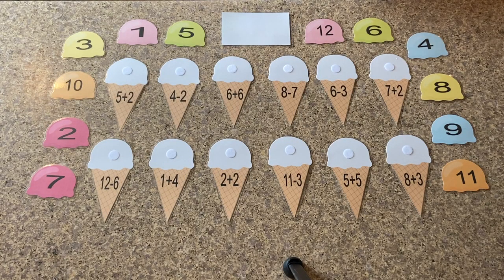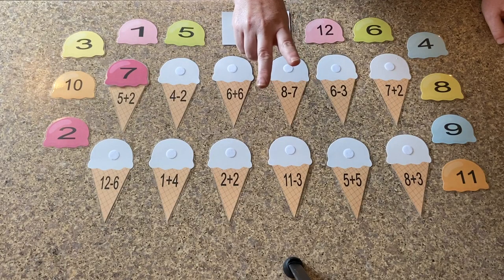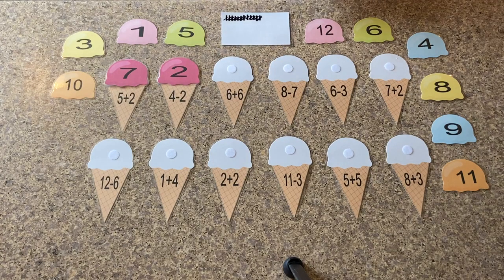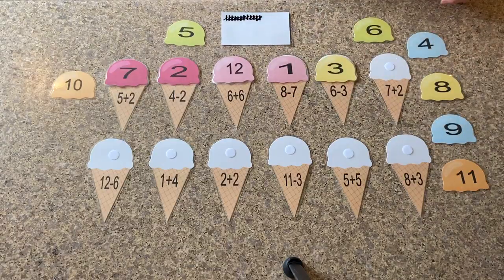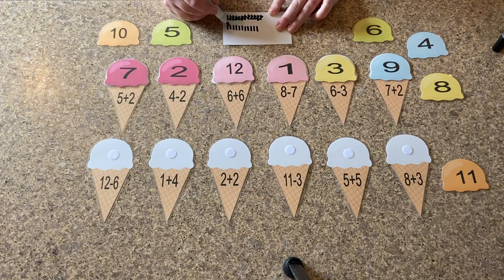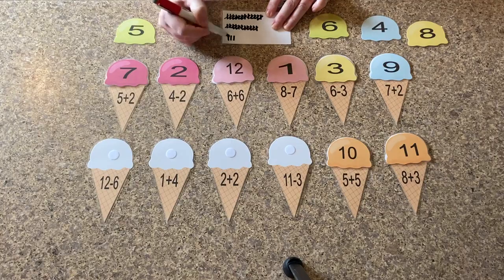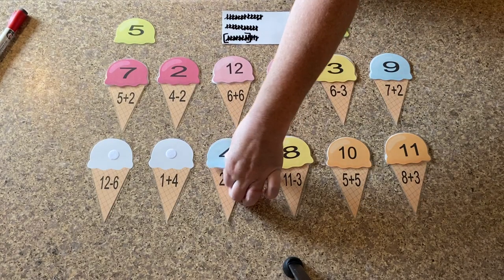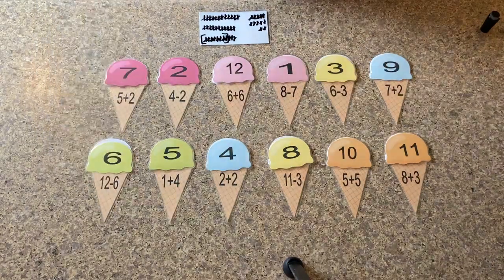Ice Cream Math